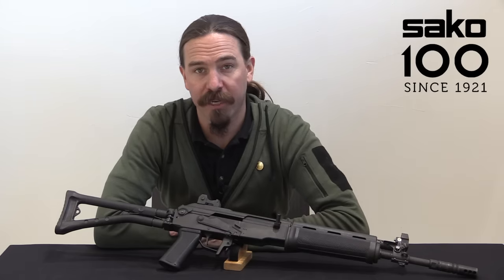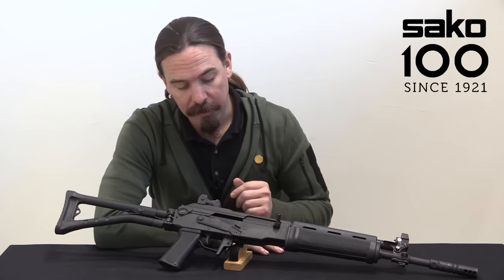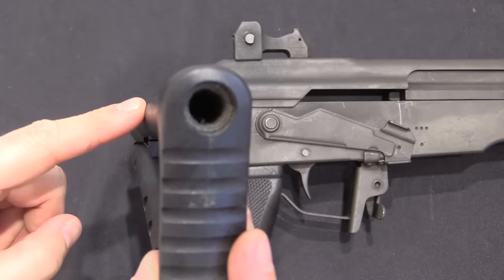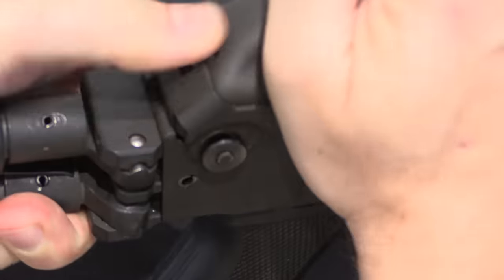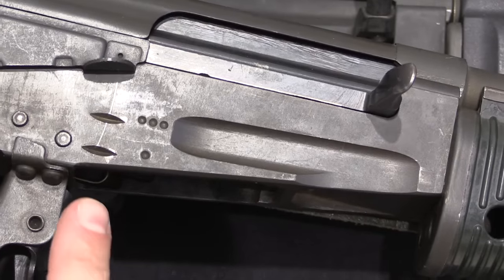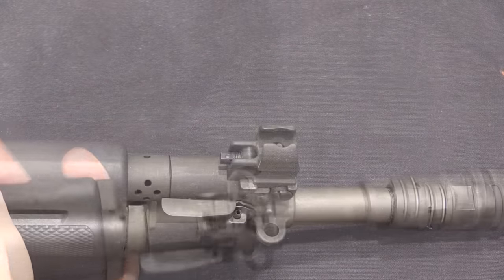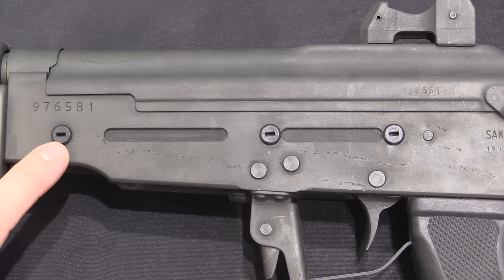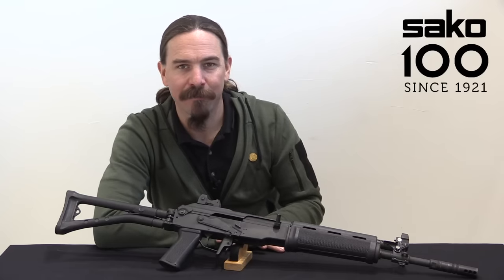RK95: Finland's Ultimate AK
Finland adopted the AK in 7.62x39mm after World War Two, and continues to use the AK to this day. The standard pattern RK62 was starting to fall a bit short, and so in the late 1980s a program was begun at Valmet to produce a modernized version for the Finnish Defense Forces. Valmet was acquired by Sako in 1987, and the program moved to Sako for completion. First prototypes were ready in 1990, and the rifles was adopted formally in 1995.

The RK95 has an improved folding stock, a new gas block with gas cutoff, muzzle device capable of launching rifle grenades, a simplified two-position aperture sight, and fittings for an optics rail on the side of its receiver. It retains the same 7.62x39mm cartridge as the RK62 rifles. Production ran from 1995 to 1998, with a total of 20,000 rifles made. These are sufficient to equip the active units of the FDF, and the war reserves consists of huge numbers of East German AKs purchased very cheaply.

Thanks to Sako for giving me access to film this example from their factory museum!

Forgotten Weapons
6281 N. Oracle 36270